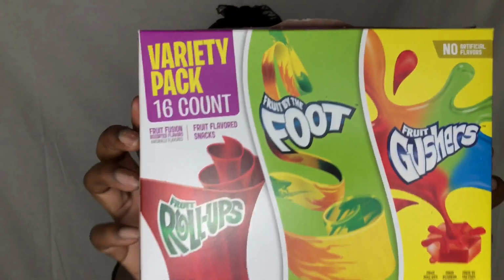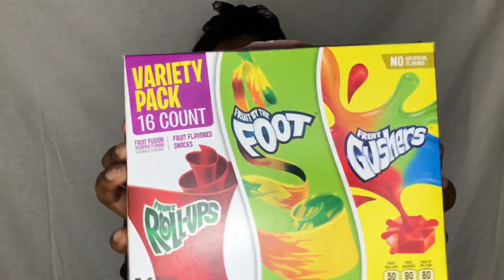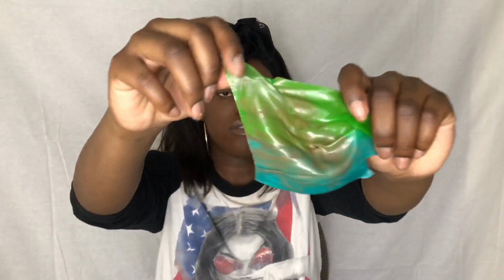TRYING WEIRD SH*T TO REMOVE MY MAKEUP #1 | FRUIT ROLLUPS?!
Wassup JERRYGANG! I know y'all probably think like "wtf is this b* doing?! But I love trying new and weird sh*!! Keep being great, love you all!!

Always remember, "Beat your face, NOT people!" -Jerry

•Instagram: @Jbaandz._ (main) & (backup page) @Jbaaandz._
•Twitter: @SlayedByJerry (main) , @Jaaythefinest_ , @Vlogsbyjerry , @hbcuyoutubetoo

OR

•Uber: jerelleent3ue
•UberEATS: eats-jerelleent3ue
•Postmates: qjxpz
‪•‬Wanna receive free boxes of things to review? (Makeup, food, etc) sign up with my link!

Edits: Imovie